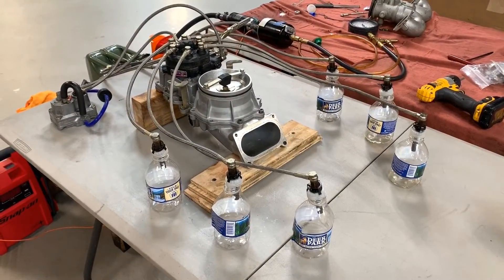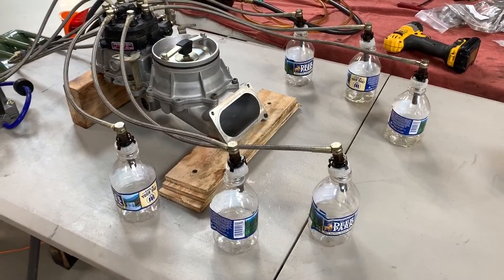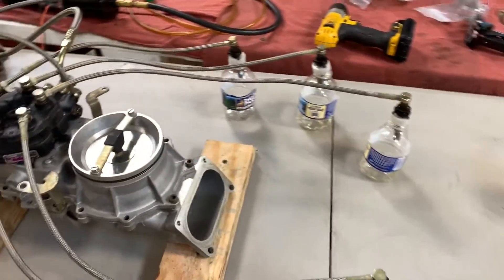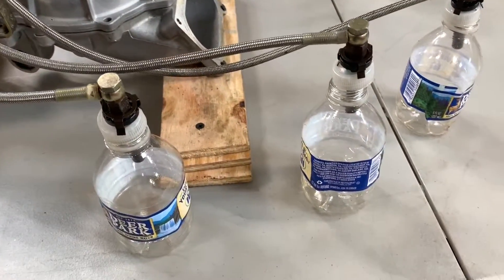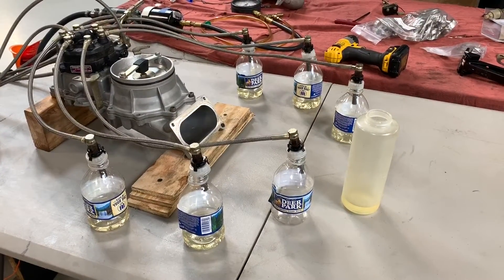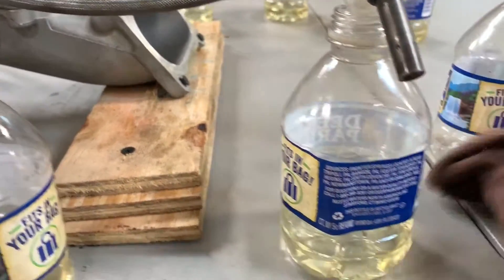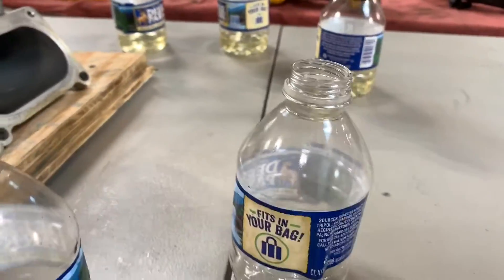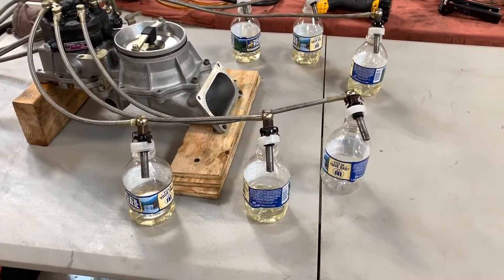DeLorean Fuel Distributor Part 2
Checking the fuel system for even fuel delivery.

1.  This is a good time to check a newly sealed distributor for leaks

2.  Look for leaking injectors

3.  Cylinder fuel volume per cylinder shouldn’t exceed 10%.  Great systems are usually 0-5% at any position on the plunger.  These old injectors had a 5-8% volume variation on 4 out of 6 cylinder.

4.  Swapping a suspected bad injector with a correct flowing injector will help determine if it’s the injector or the fuel distributor.

5.  It’s noteworthy that this car ran great with bad injectors.

@ Passion Performance Auto